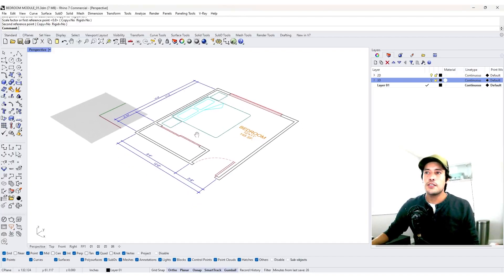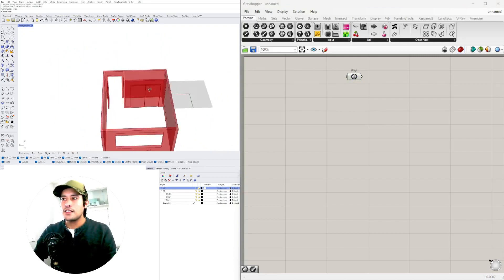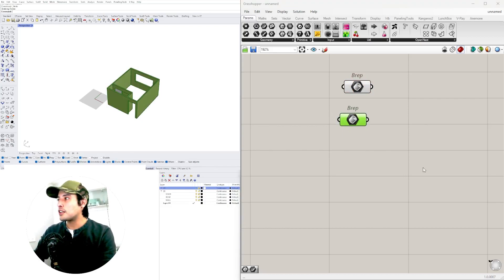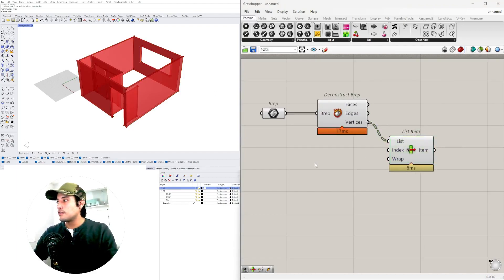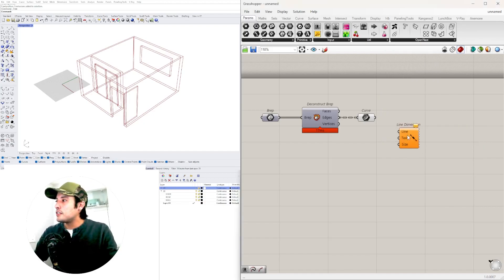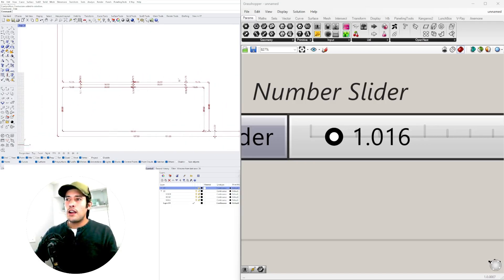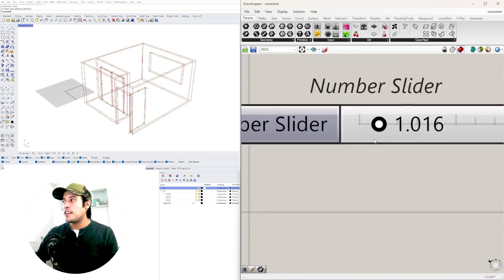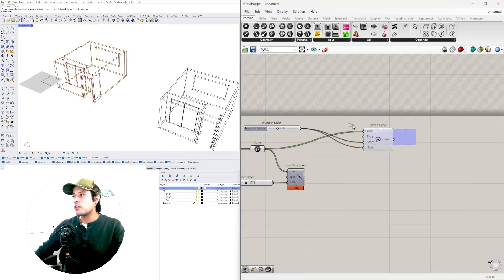Parametric / Algorithmic Architecture - Dimensions and Diagrams using Grasshopper for Rhino